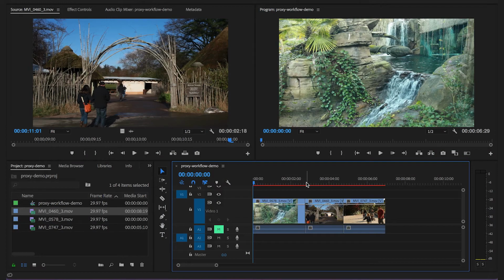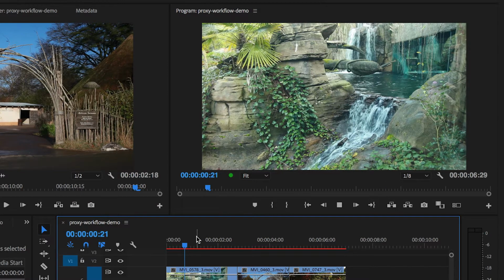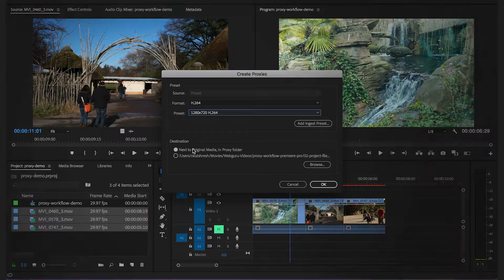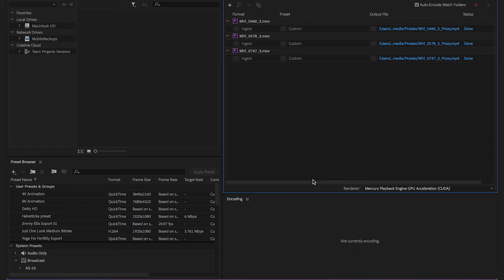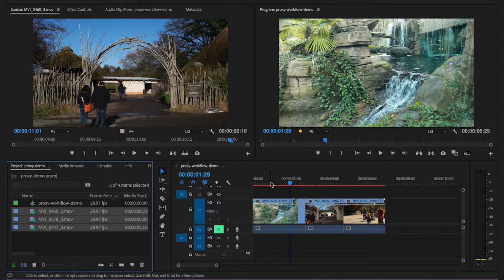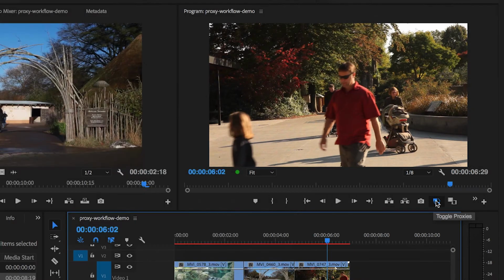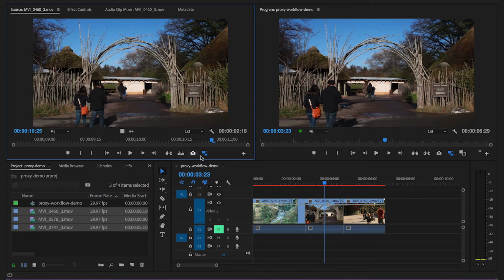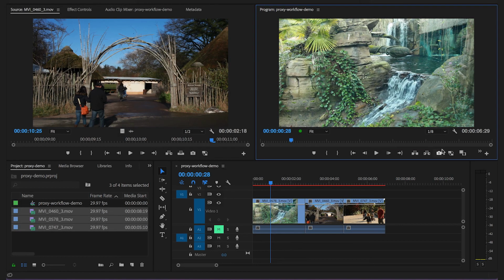How To Do Proxy Editing in Premiere Pro 2023 (SPEED UP YOUR EDITING)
If you're struggling editing in Premiere Pro and having to deal with large media files, then you might want to do Proxy Editing! Proxy Editing in Premiere Pro allows you do edit out your projects using proxy files that have smaller file sizes that are easy to play in your hardware! This is very useful if you're only going to be showing a draft version of your projects from Premiere Pro!

Speed up Premiere Pro now with the proxy workflow! for a full ONLINE COURSE that will get you up to speed FAST with Premiere Pro, the world's top video editing program.

for a full ONLINE COURSE that will get you up to speed FAST with Premiere Pro, the world's top video editing program.